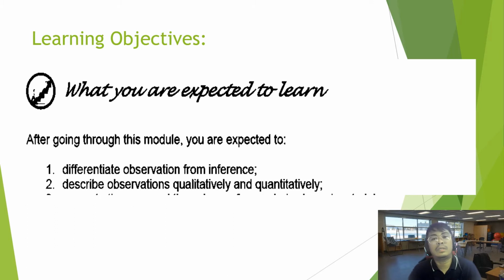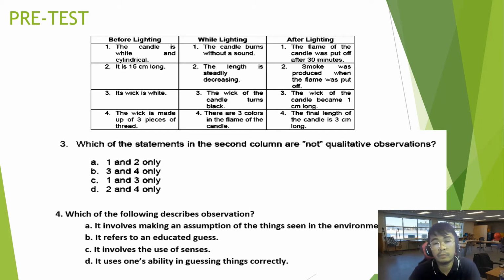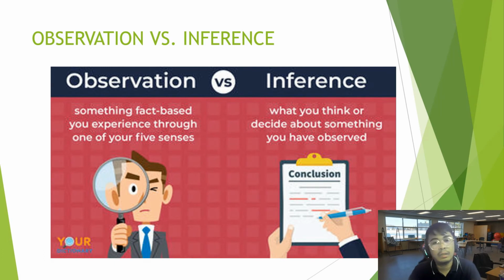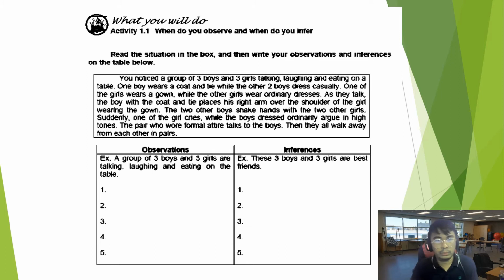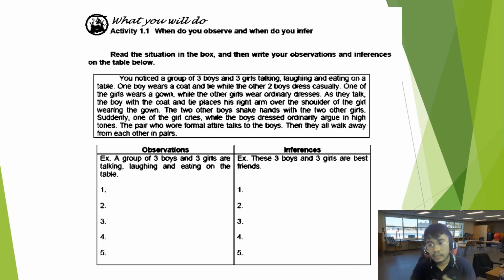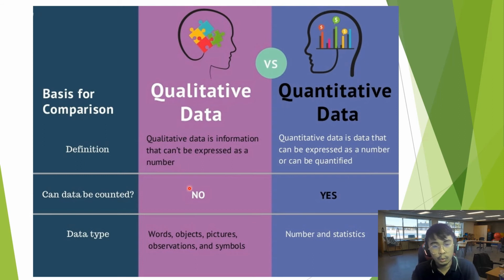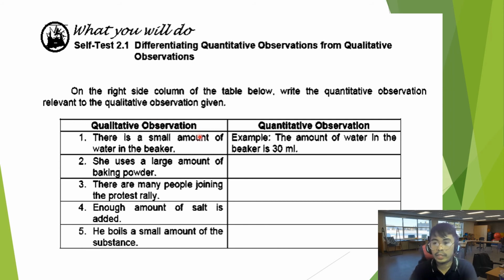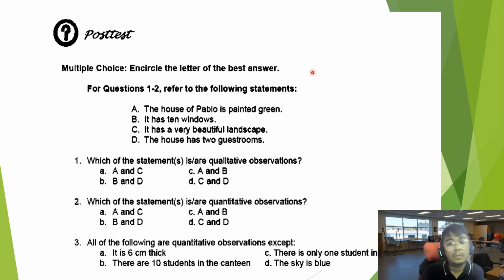RESEARCH 1 Q1-MODULE2: BASIC SCIENCE PROCESSES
Video Lesson for Research I (Quarter 1, Module 2) about Basic Science Processes

Credits are given to the owner of some of the graphics, music, animations, videos used in making this video lesson. The uploader does not own them.